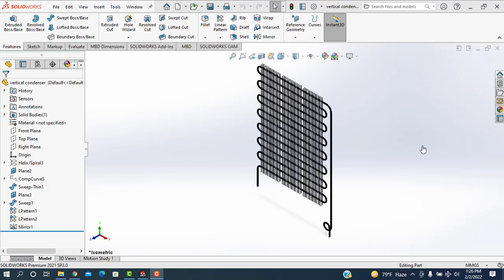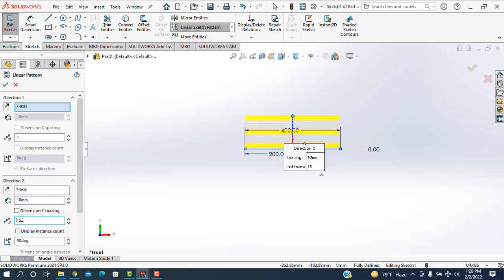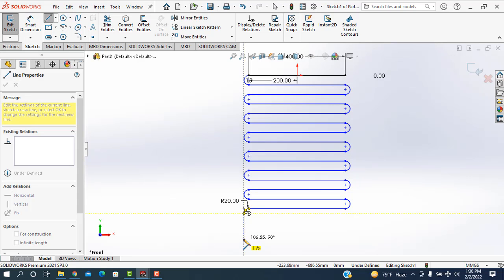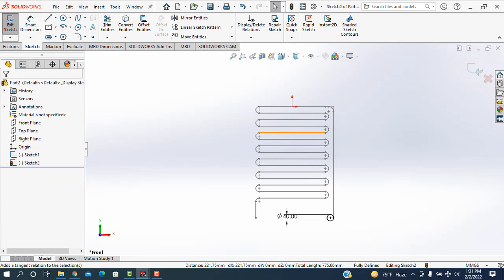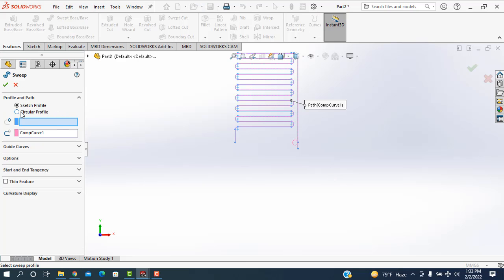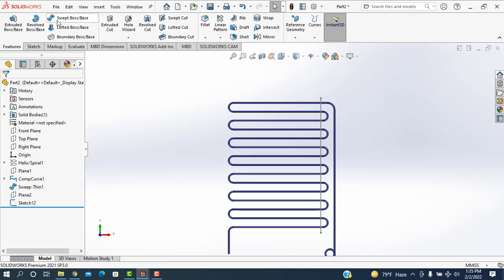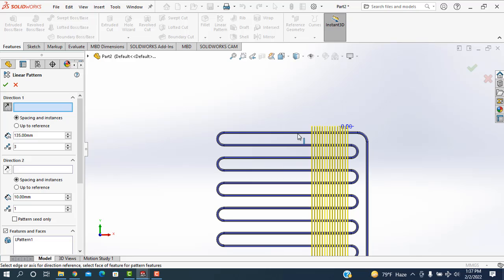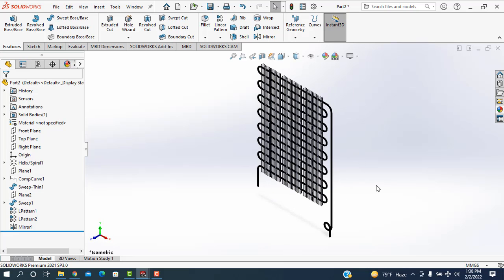How to Sketch a condenser for Refrigerator in Solidworks - Redesign Engineering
please don't Download the video,,